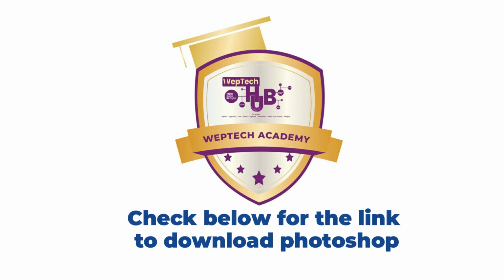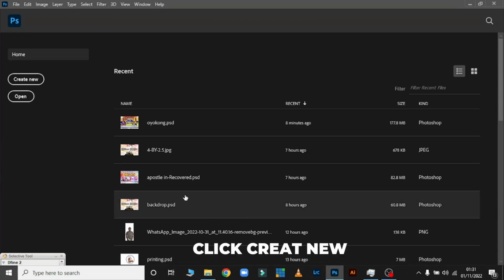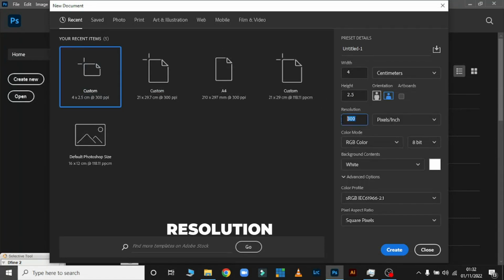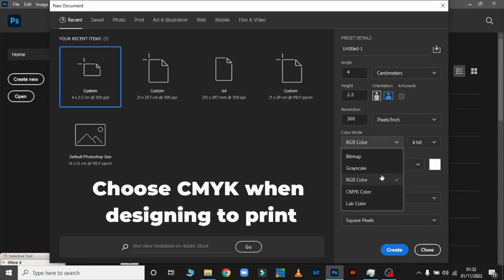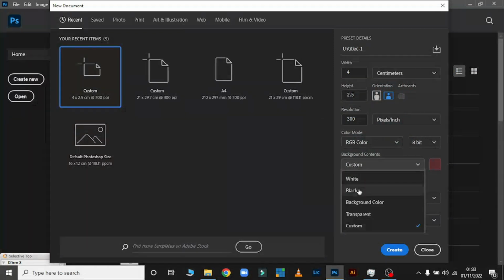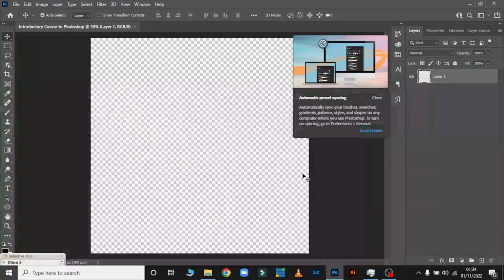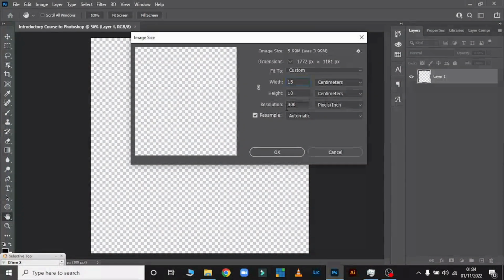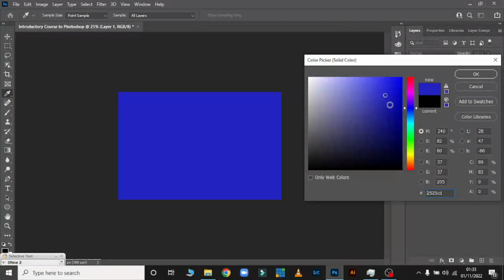HOW TO CREATE AN ART BOARD IN PHOTOSHOP